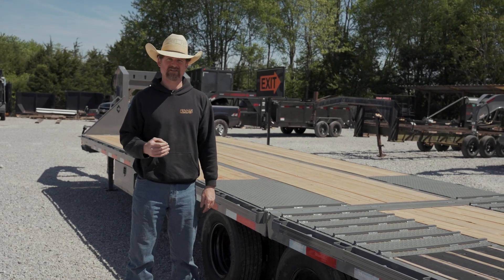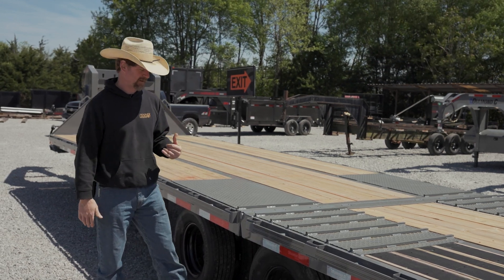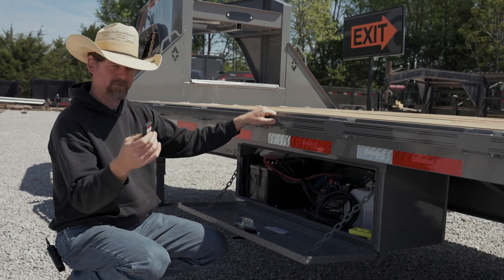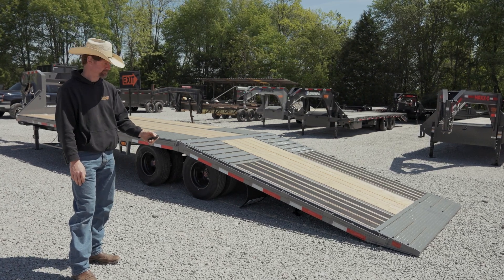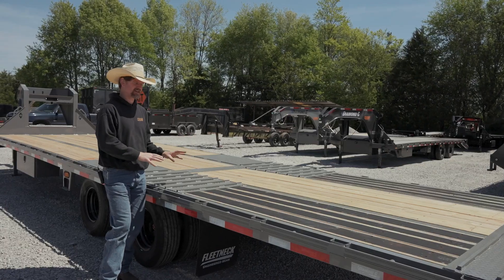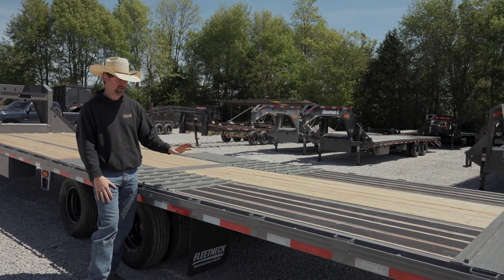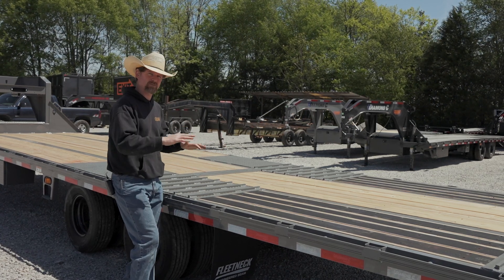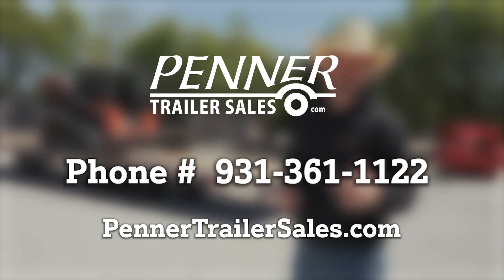HydroTails, How to Use them and Break them!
Learn all about Hydraulic Dovetail trailers. See some action shots of the operating mechanism and learn what is most likely to cause them to fail.